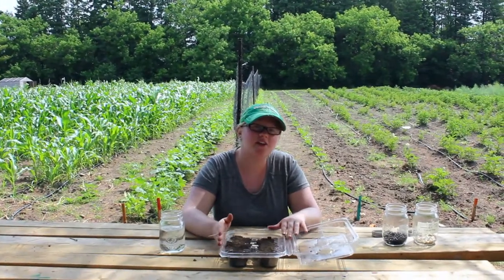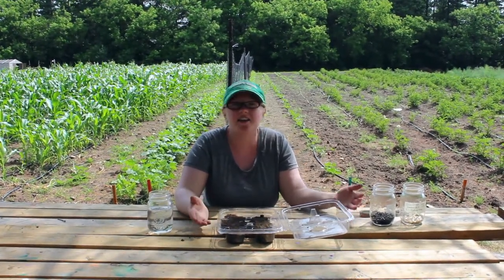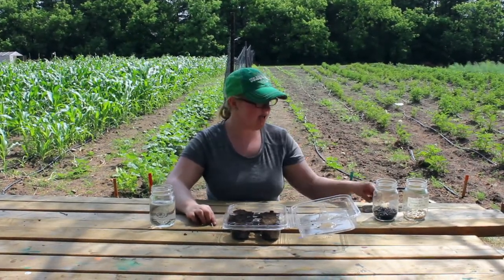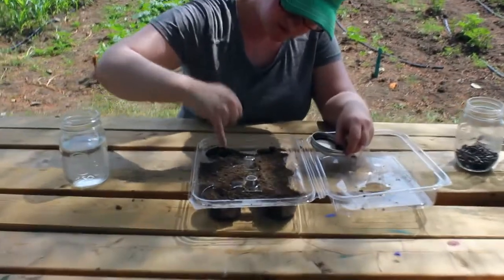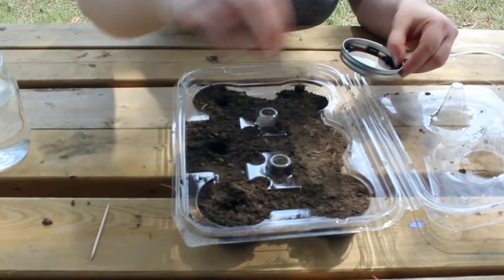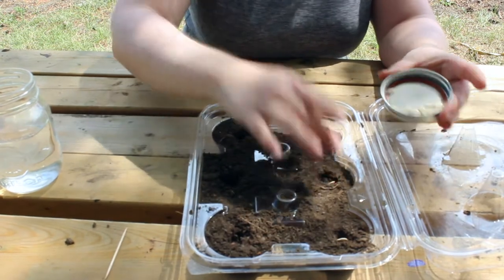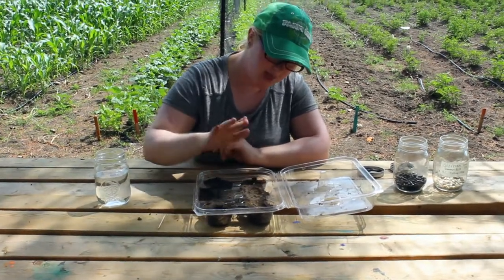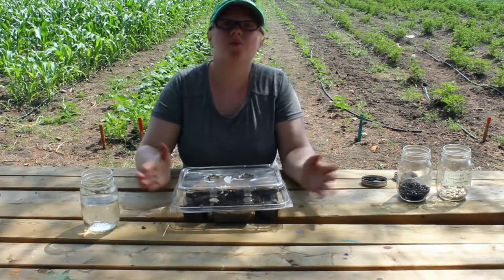Mini Greenhouse Demonstration